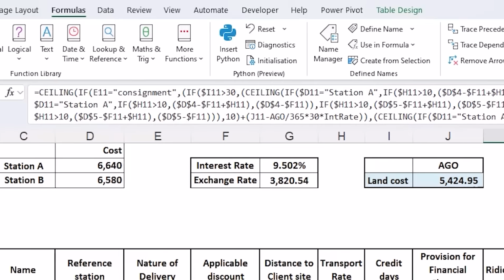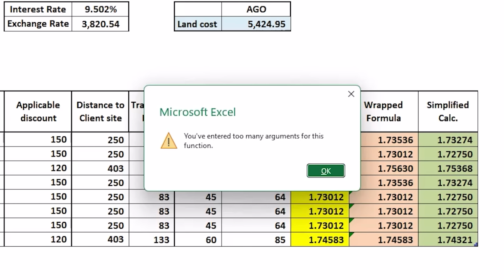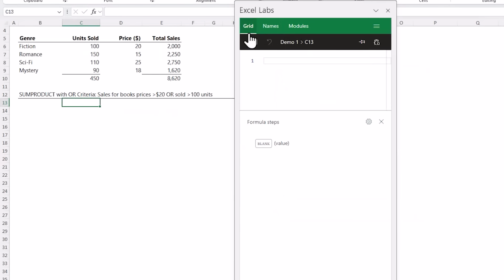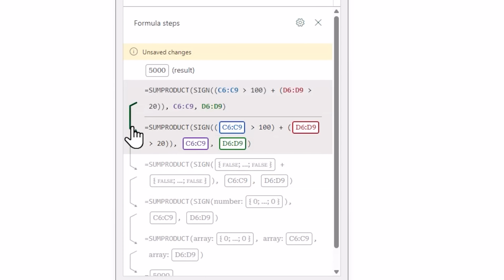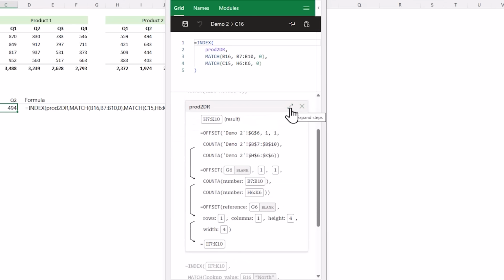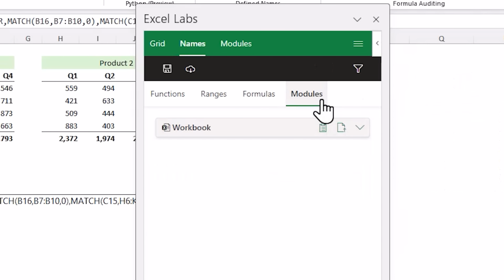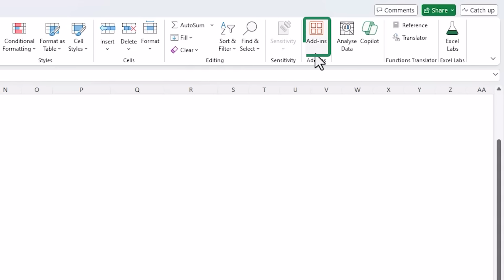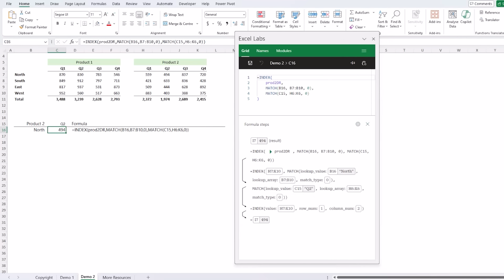Writing Formulas in Excel Will Never Be the Same (Free File)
If you struggle with writing Excel functions, this tool might be the solution.

Excel’s formula bar is difficult to work in with its limited space, lack of formatting, debugging and real time error detection, it makes writing anything more than basic formulas tedious.

In this video, I'll introduce you to a free tool built by Microsoft and available for Excel 2019 onward that will transform how you write, debug, and manage your formulas in Excel. Trust me, by the end of this video, you’ll wonder how you ever managed without it.